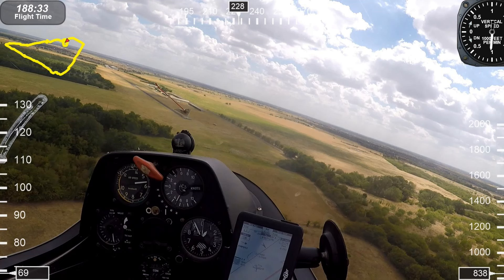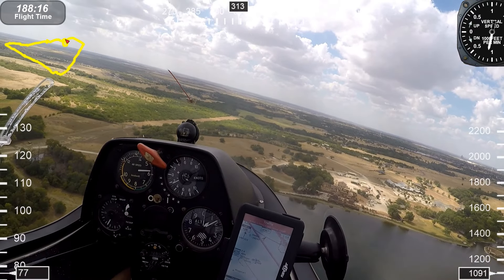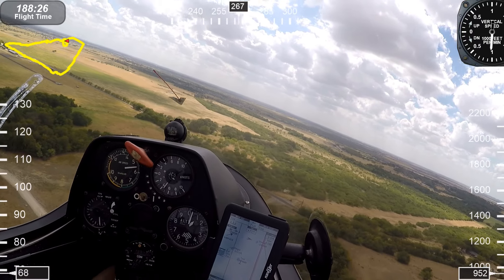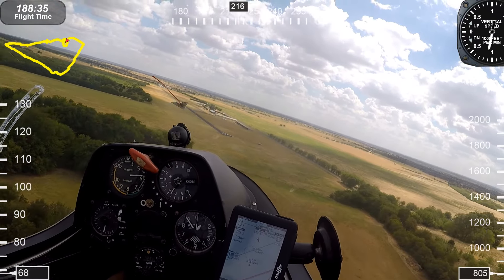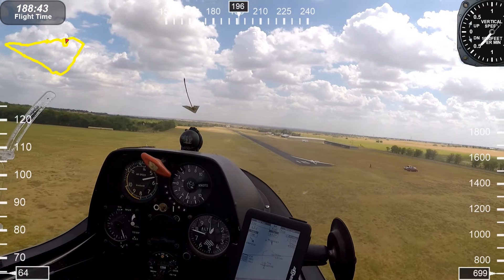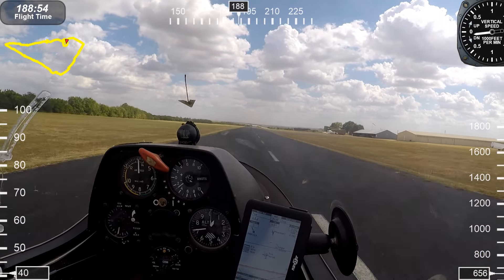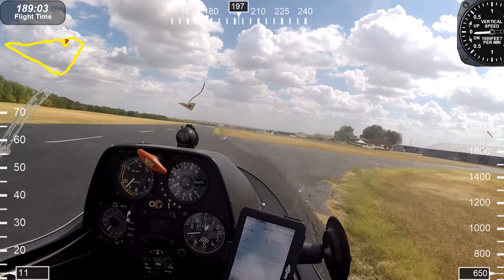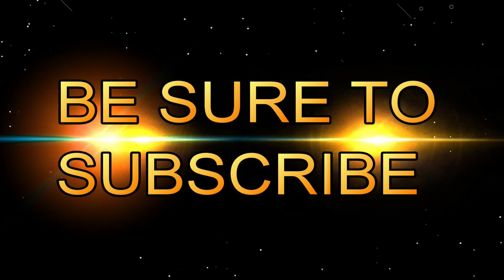My Channel is about things that fly, Gliders, Ultralight Aircraft, RC, NASA Rocketry & a lot more.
If you dream of flying gliders and sailplanes then my channel is for you. At the end of this trailer is landing the PW-5 glider. I also provide videos about flying ultralight aircraft.
The PW-5 makes an excellent cross-country trainer. It weighs empty at 400 pounds. Cruise around 50 to 70 kts. The stall speed is about 35.
My channel is dedicated to anything that flies. If you have a common interest in anything that fly's such as hang gliding, ultralight aircraft, general aviation, sailplanes, radio control, model aircraft, RC, or gliding this channel is for you. I also enjoy making how-to videos for ultralight aircraft. In addition, I make spoof videos meaning nothing more than entertainment.

Space travel, rockets, model rockets, Nasa, Apollo moon missions, the planets, outer space,
spaceflight, satellites, the moon race, the history of space flight, and more are on this channel.